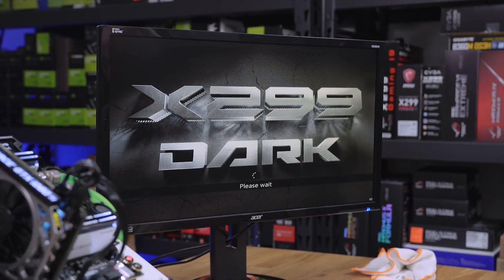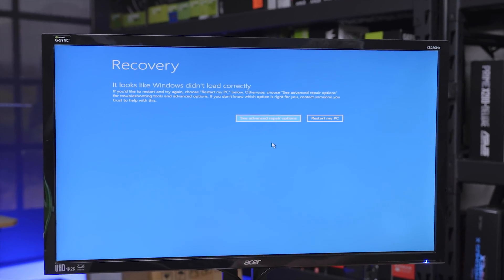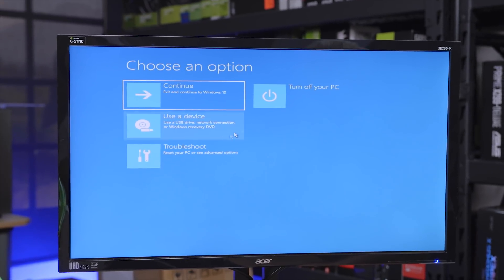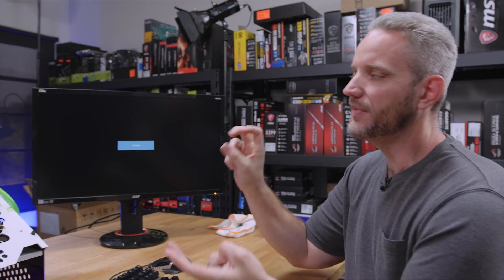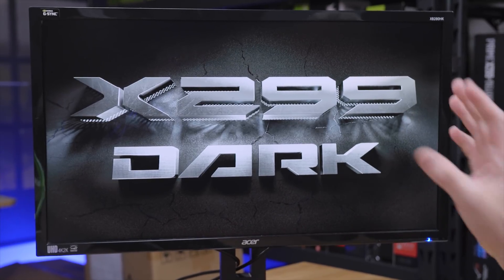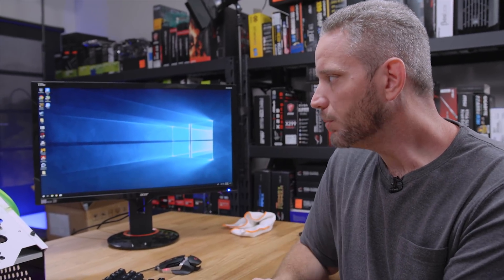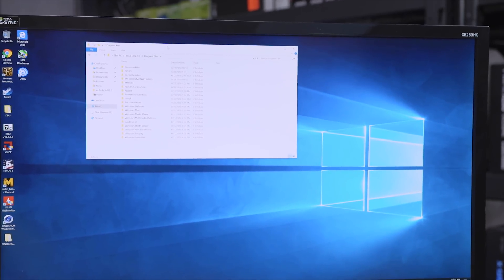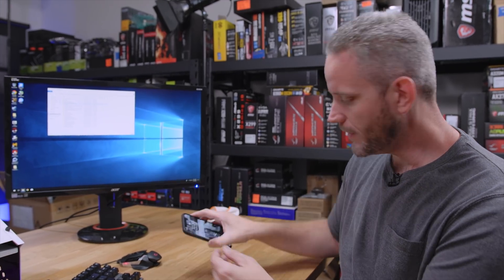New Test Bench Keeps Boot Looping... Here's how we fixed it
There are a MILLION reasons a system could BSOD or Boot Loop but here is the typical way that I go about fixing these issues...

About JayzTwoCents